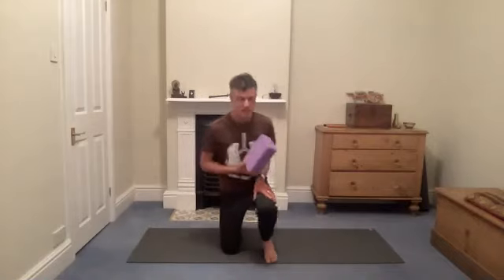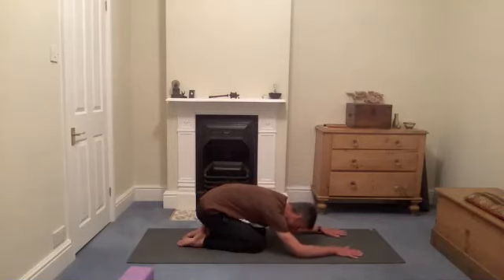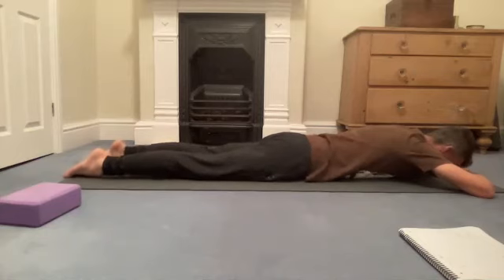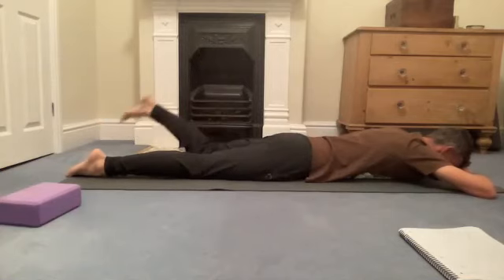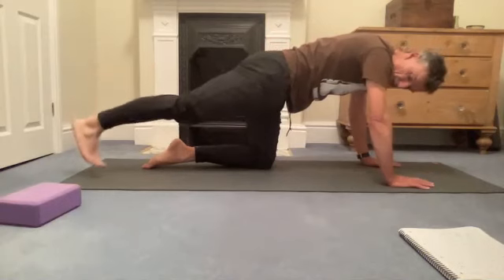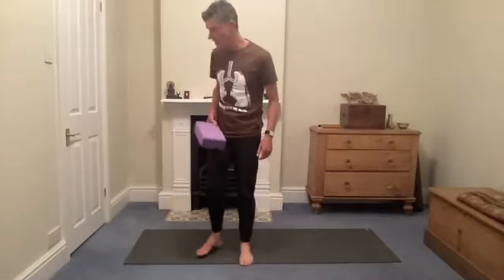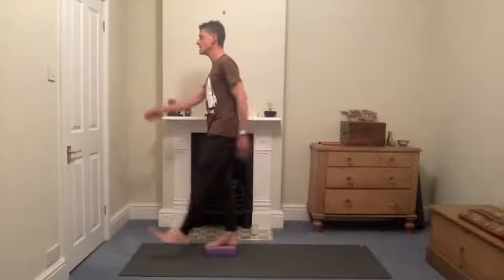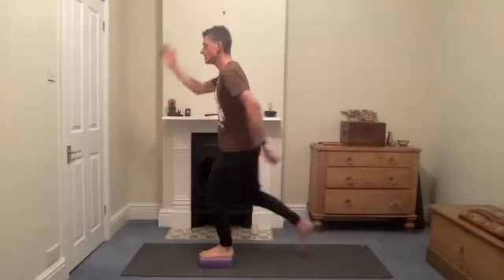Yoga shorts 4 runners - 3 challenges week 1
we focus on the psoas muscles this week and introduce our first challenge